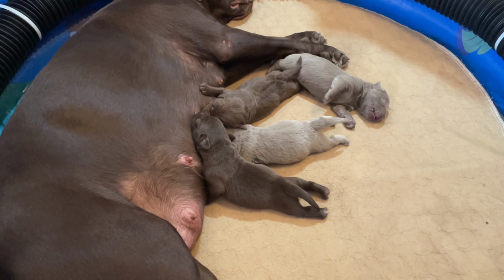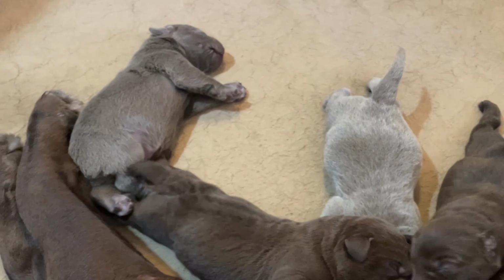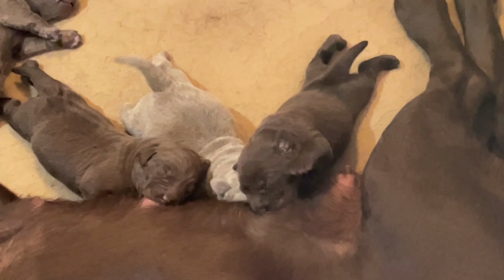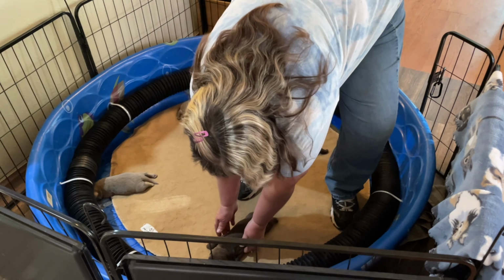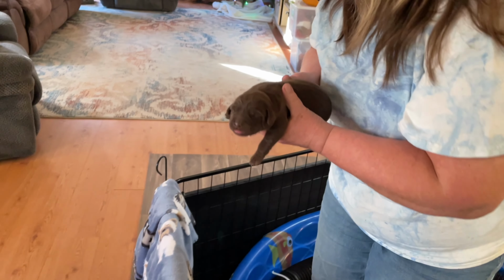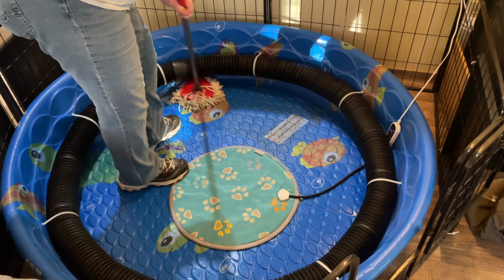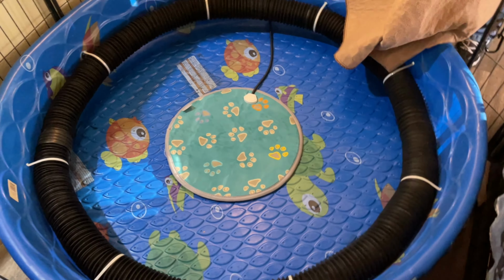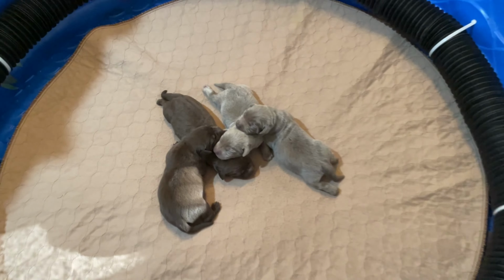Silver And Chocolate Labrador Puppies Veterans Day Litter!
Veterans Day Litter! Our Chocolate Female Labrador Livvie has whelped her first litter. Visit our

Puppy Play Pen in the video

Whelping Pads 48"

Furrybaby Pet Heating Pad

Replacement Pan

O-Cedar Spin Mop

Adult Dog Food we use and recommend:

Puppy Food we use and recommend:

Labrador Gift Ideas

The Labrador Retriever, often abbreviated to Labrador, is a breed of retriever dog that was developed from imported Canadian fishing dogs. Labs descend from the Newfoundland Dog and the St. John’s Water Dog in Newfoundland, Canada. The Labrador Retriever was recognized by the American Kennel Club in 1917 and thereafter rose slowly but steadily in popularity due to its incredible versatility, obedience, and rugged good looks. It is now considered the world’s most popular breed.